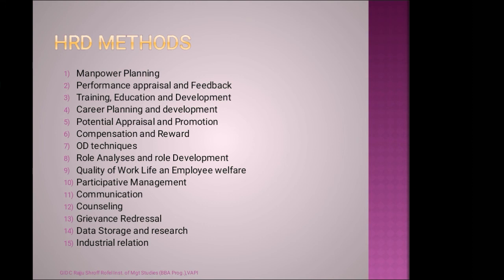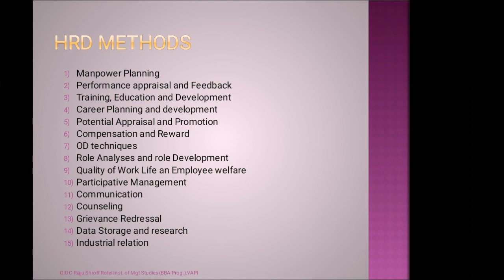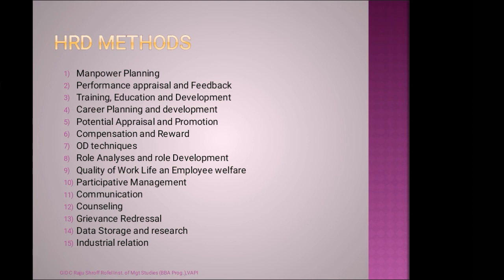Methods of HRD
Unit 1: Introduction to HRD